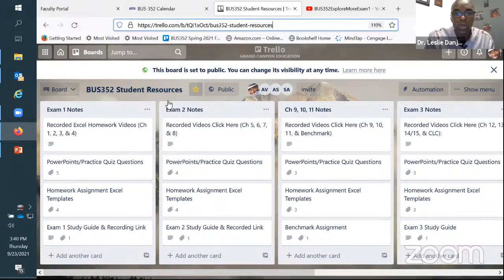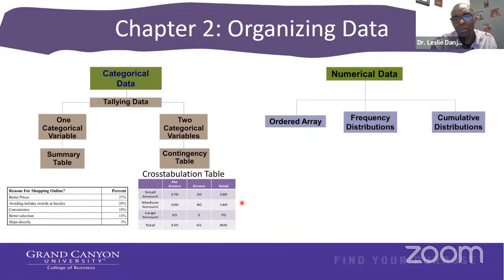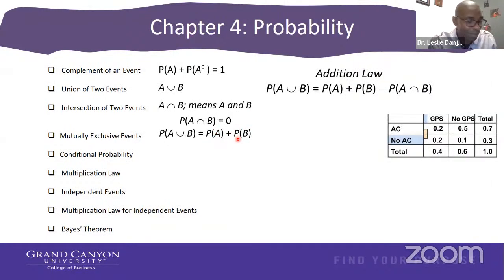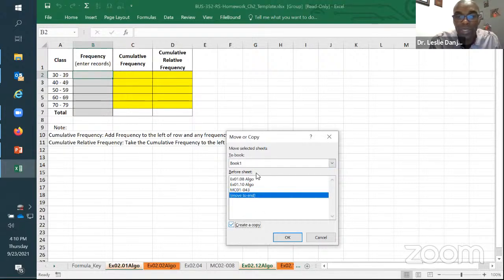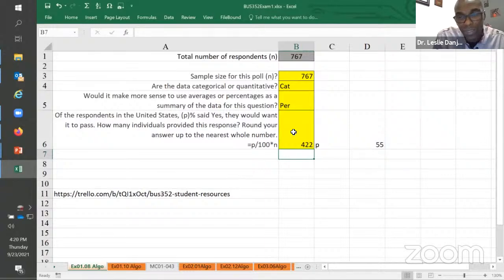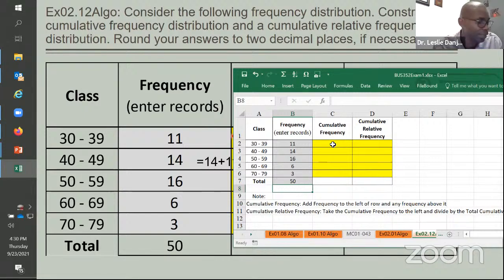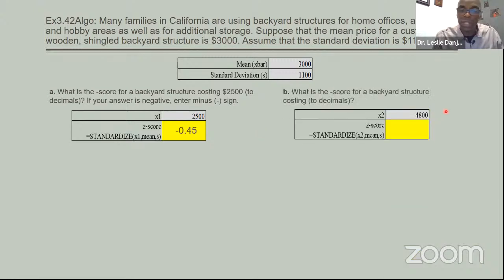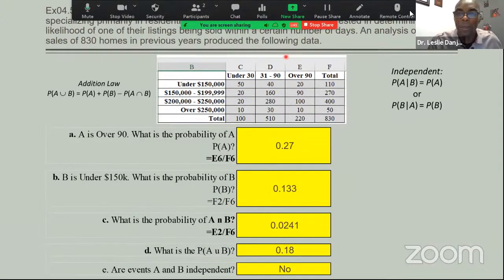BUS352 Explore More Exam 1 Review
BUS352 Exam 1 Review Video Tricks & Tips. Click on Show More below to see the Timeline. Link to the Student Resources Trello Board

Timeline:
00:00 Intro (Student Resources)
04:41 Download Excel Templates
07:44 Ch.1,2,3,4 Review
26:38 Setup Exam1 Excel Template
38:01 Ch1 Excel Tricks & Tips
48:51 Ch2 Excel Tricks & Tips
56:14 Ch3 Excel Tricks & Tips
1:05:47 Ch4 Excel Tricks & Tips